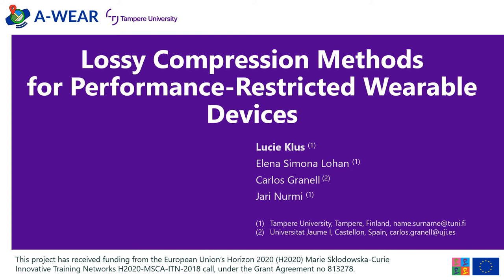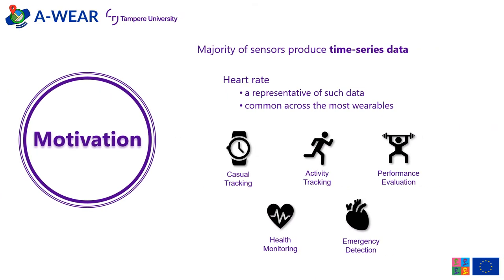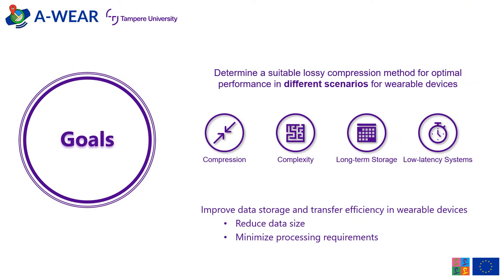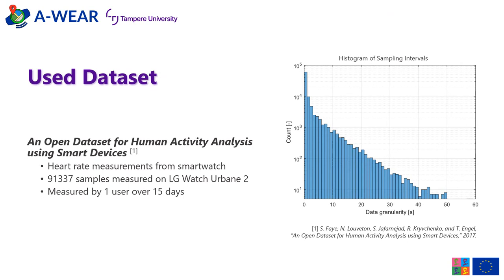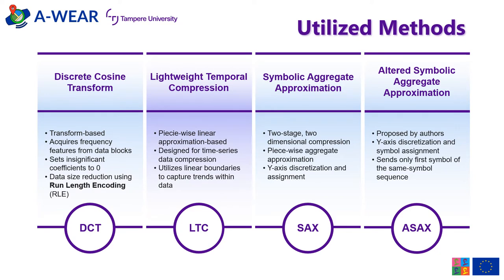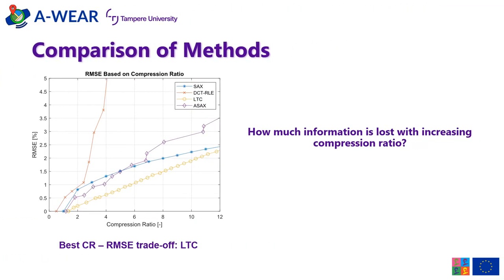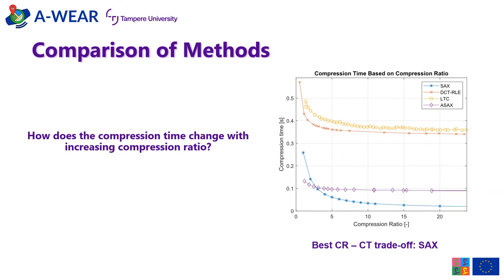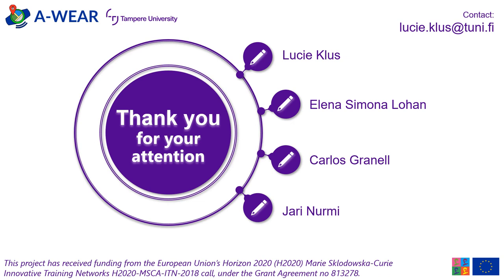Lossy Compression Methods for Performance-Restricted Wearable Devices - ICL-GNSS 2020 recording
The presentation of the paper "Lossy Compression Methods for Performance-Restricted Wearable Devices" was presented as a part of online conference ICL-GNSS 2020 in June. The work deals with lossy compression methods suitable for different application scenarios.